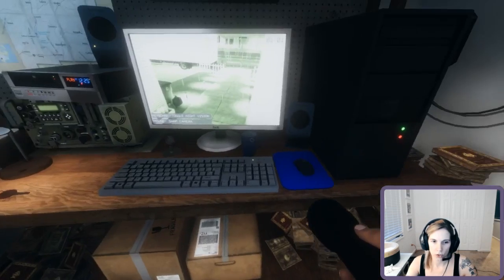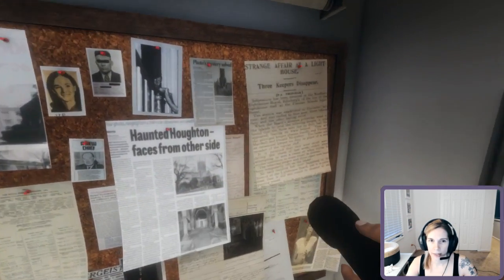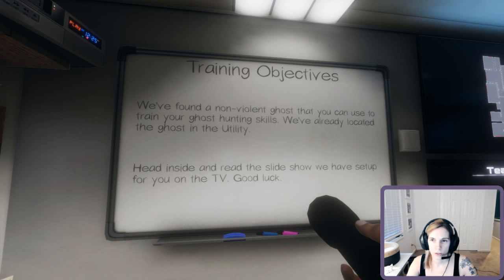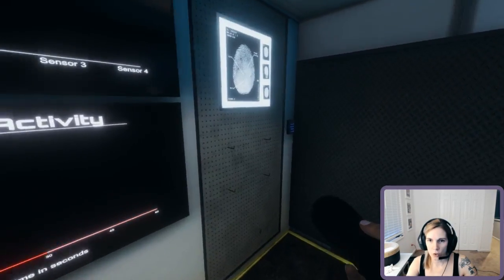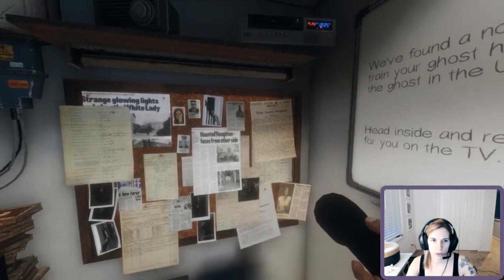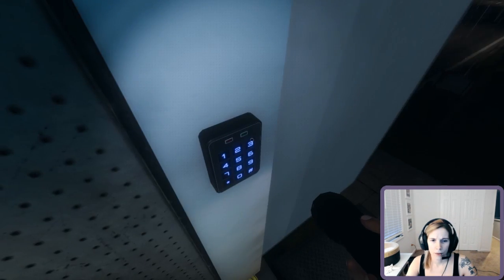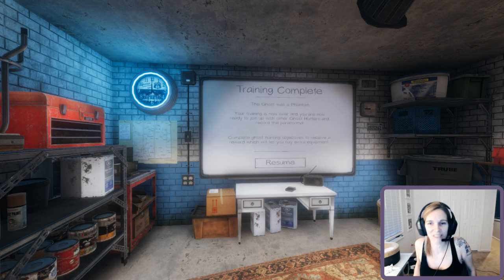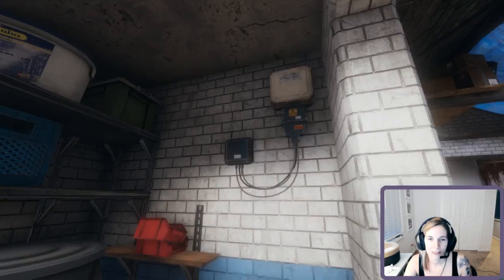SPOOPTOBER - Horror month begins early with Phasmophobia!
Training Failure...I can't even make it past the intro mission.